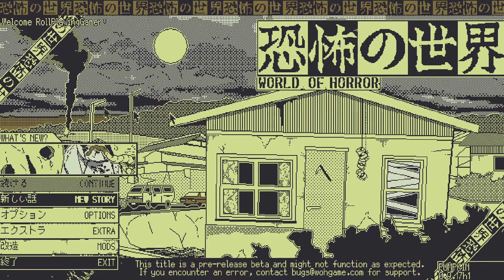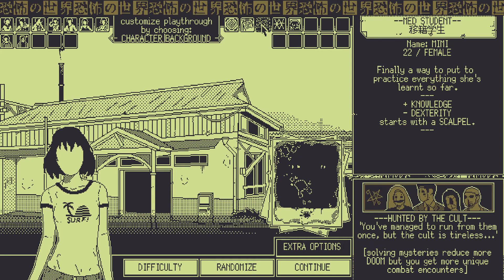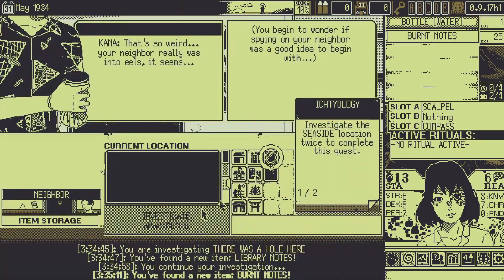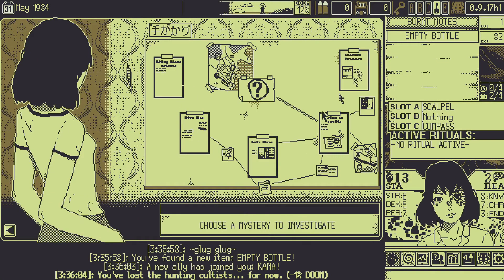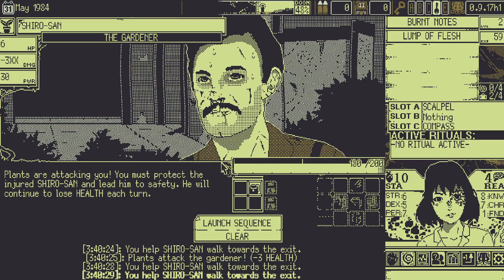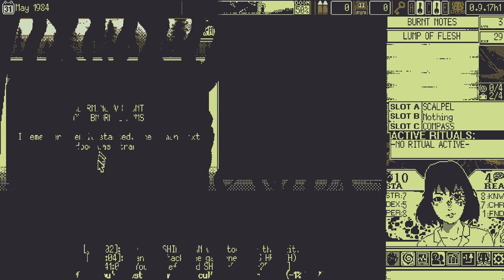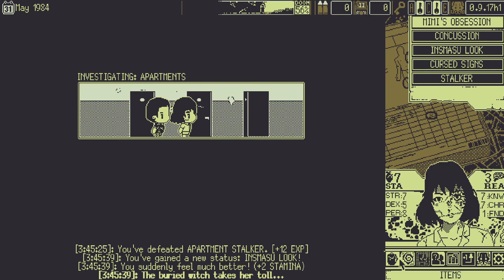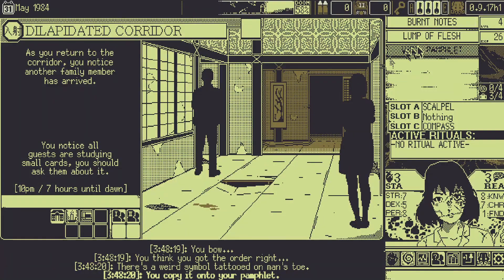World Of Horror Early Access Episode 244 ~ First Aid Nurse